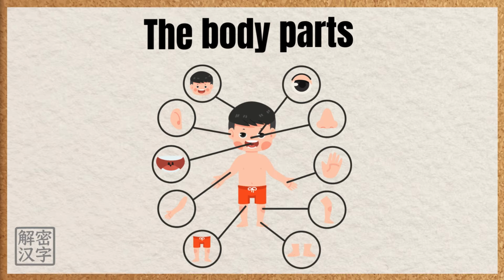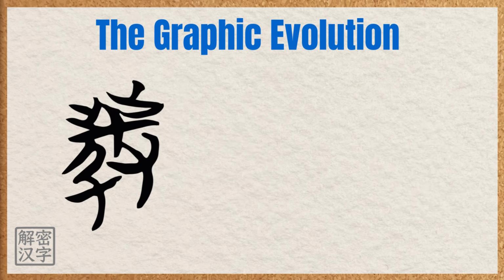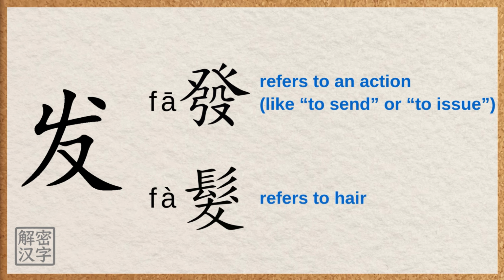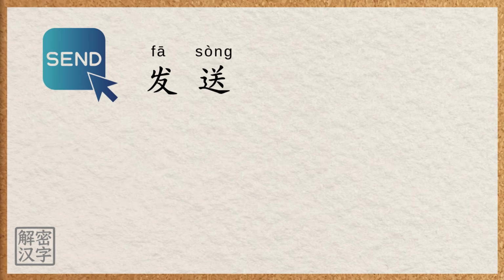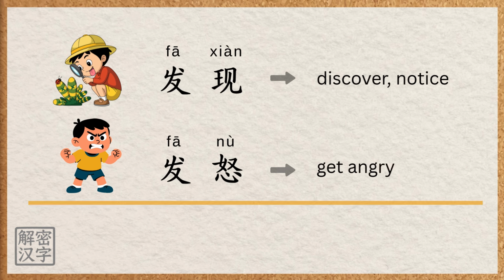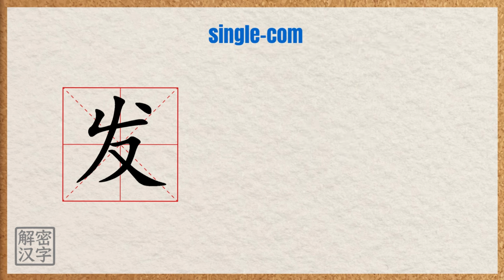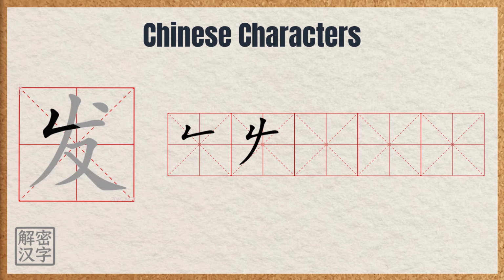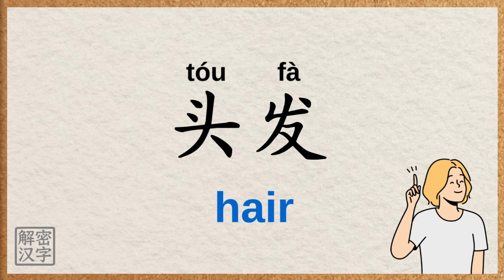Let’s Discover the Character ‘发’ (fā/ fà) | Body Parts Series Ep.10